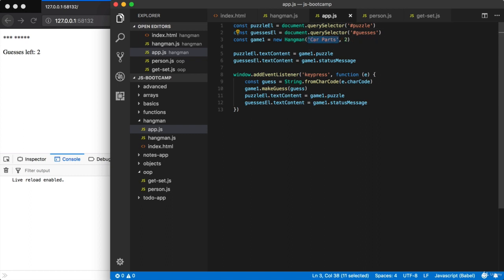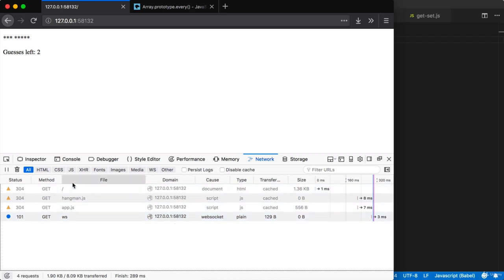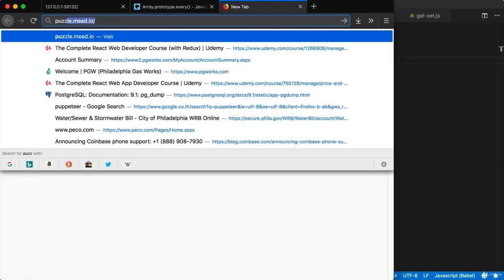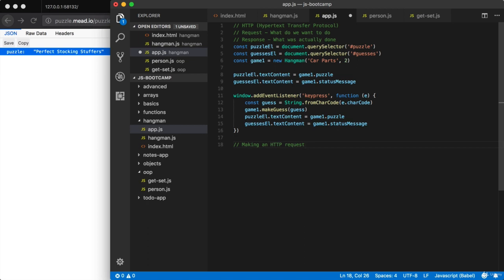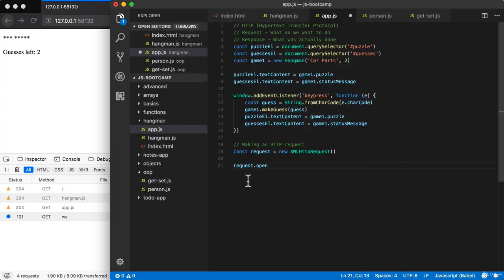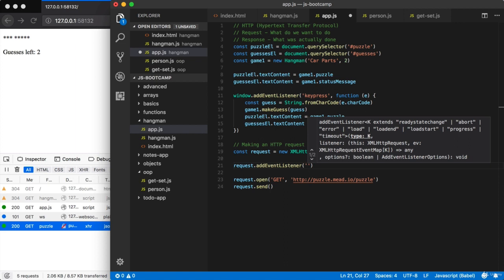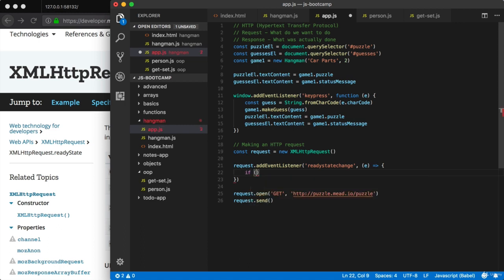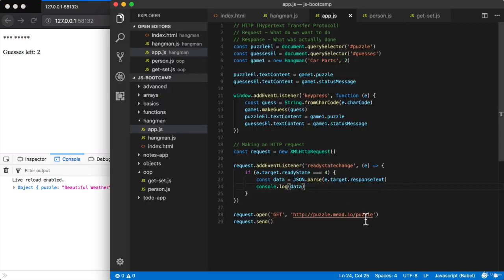11. Asynchronous JavaScript | 2 HTTP Requests from JavaScript